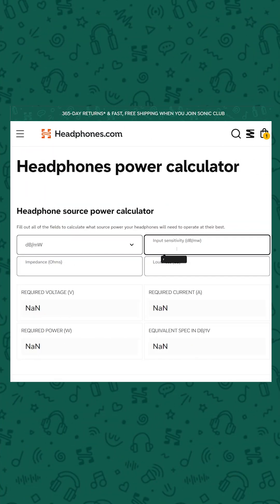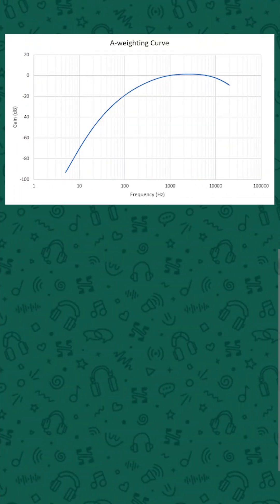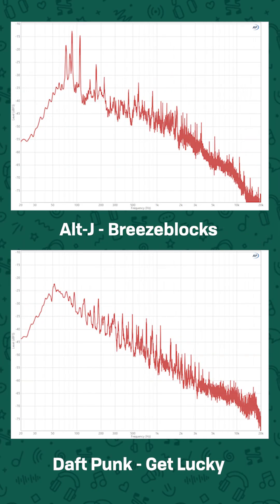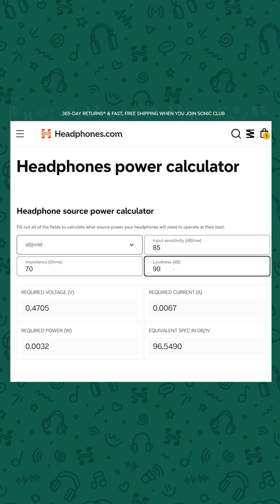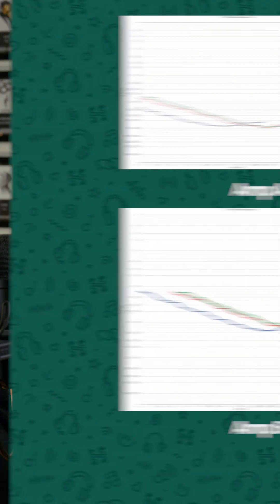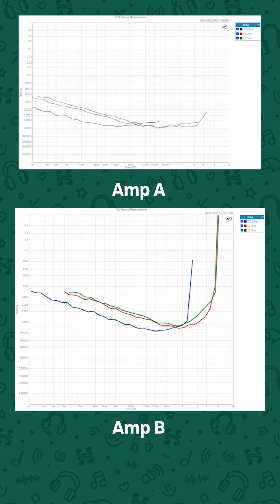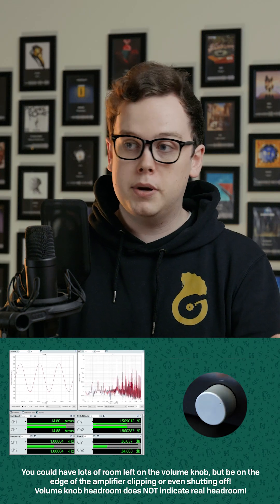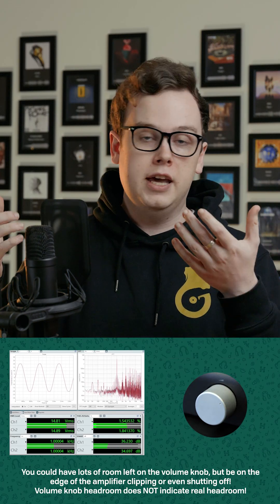How much power do headphones need?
A more powerful amp isn't always actually better! Here's why...